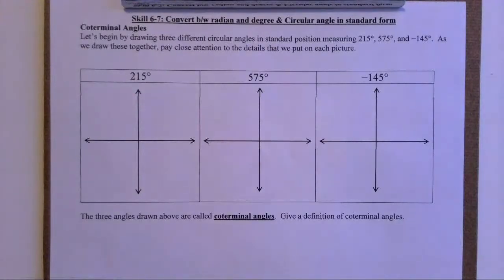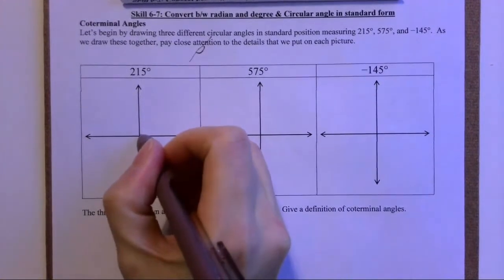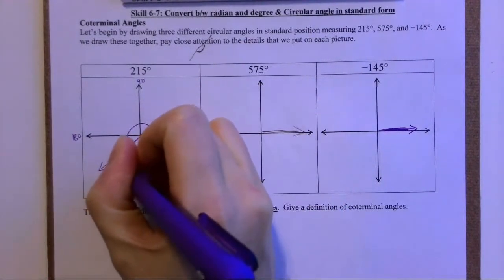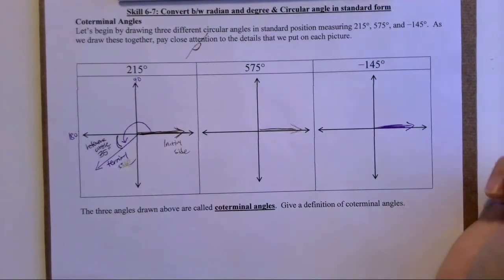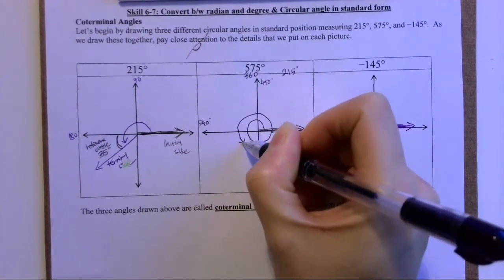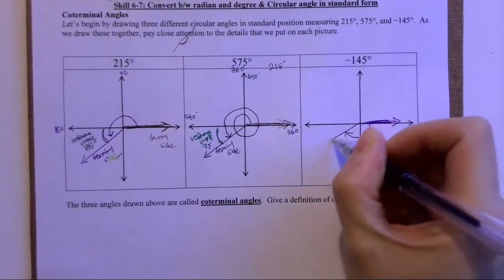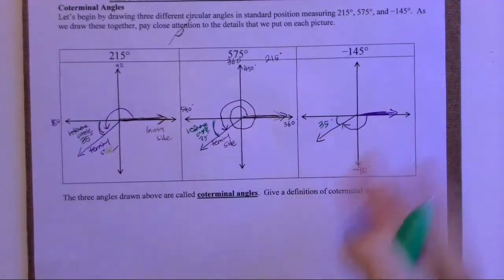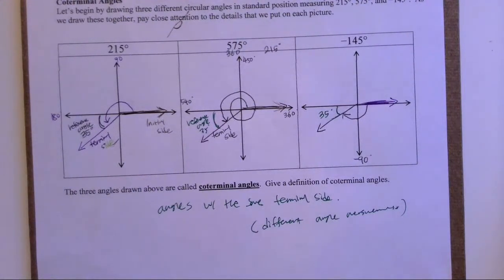Skill 6-7 video part 1- radian/degree and circular angle